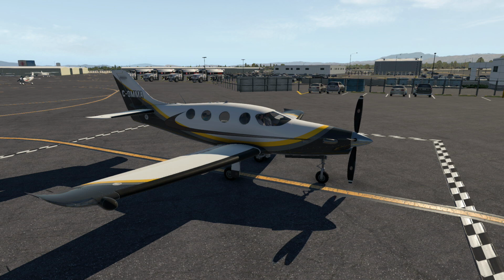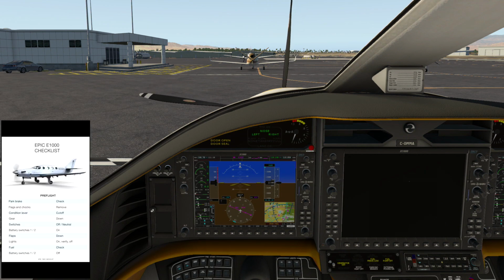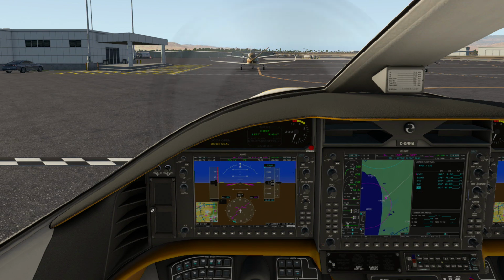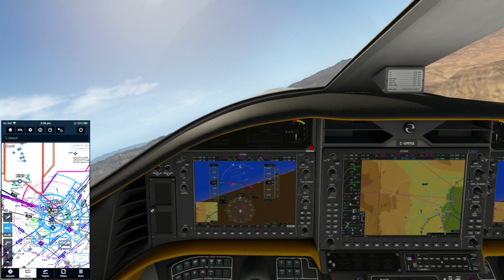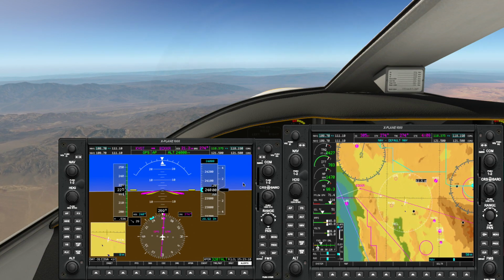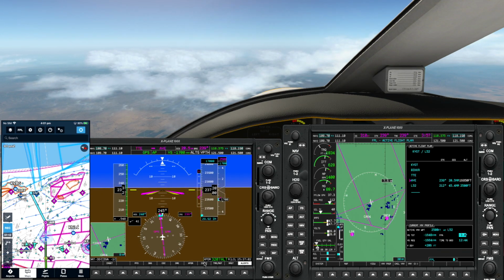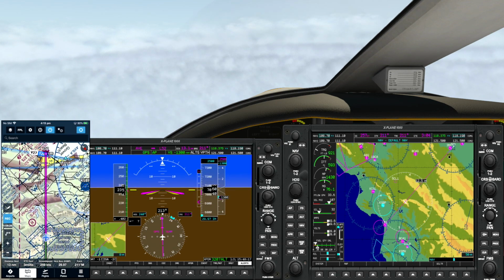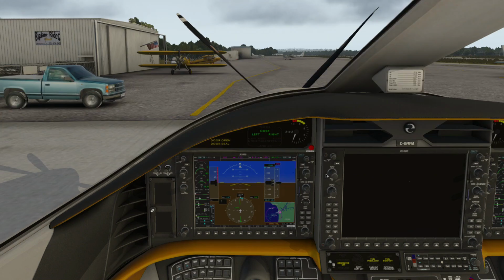Epic E1000 (KVGT L52) - Part 3(b)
On our return leg from Aspen, we took the Epic E1000 and stopped in Las Vegas overnight. It would have been rude not to. This is the final leg towards Oceano in California, a small community airport in the city of Oceano, which is an ideal base for the Epic, and a good test of piloting skills